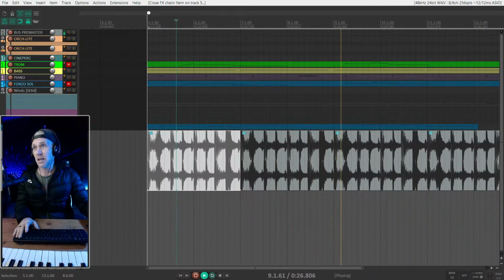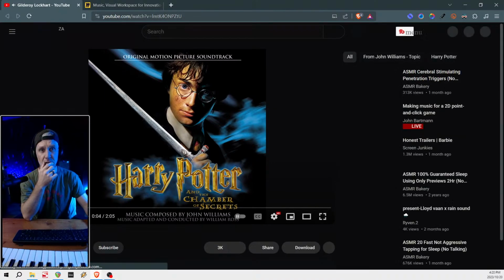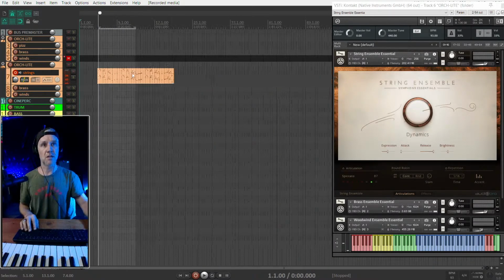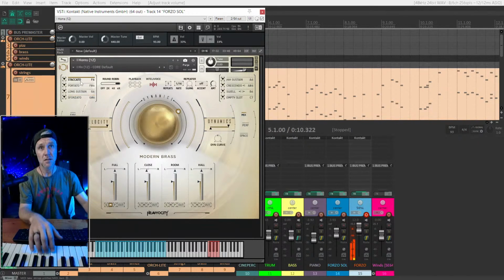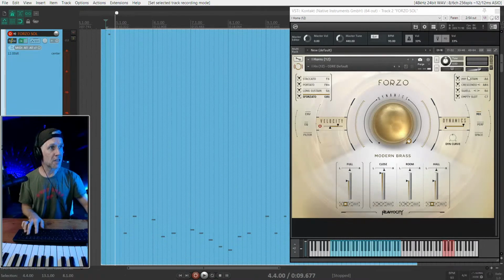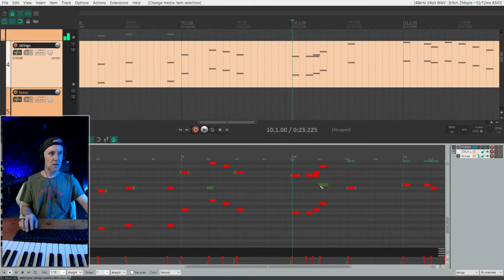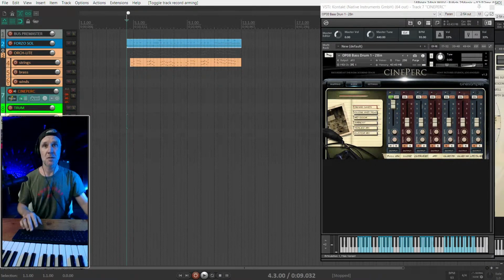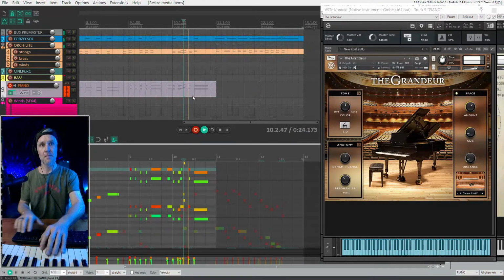Making music for a 2D point-and-click game